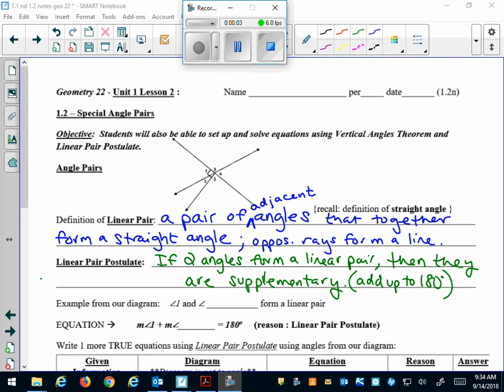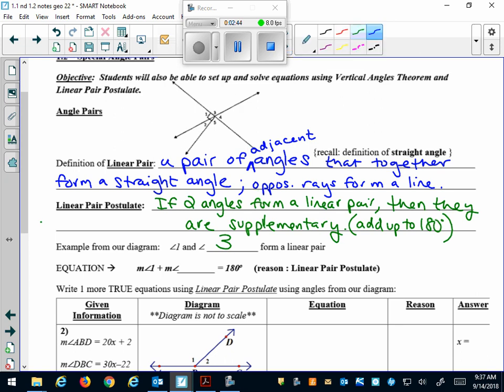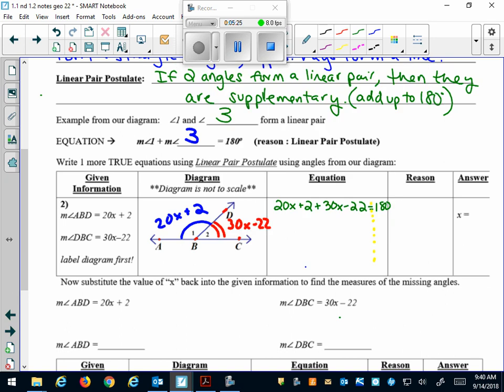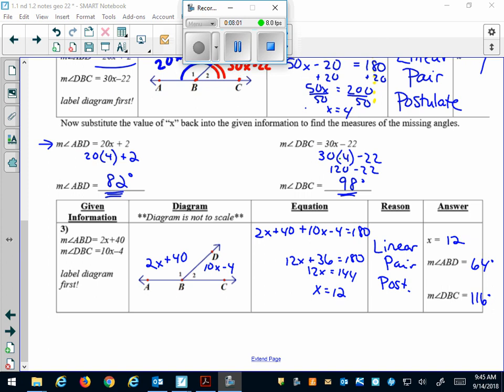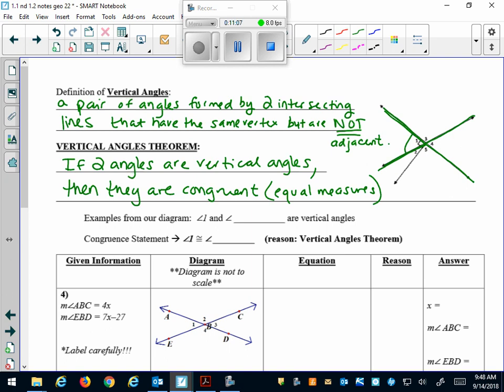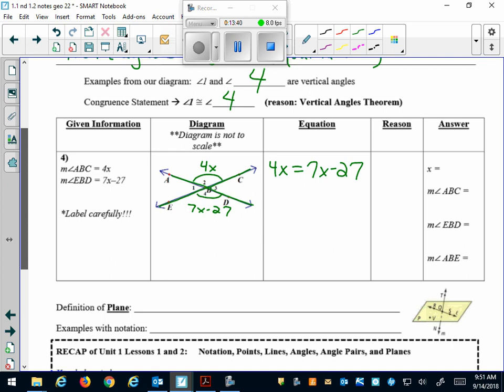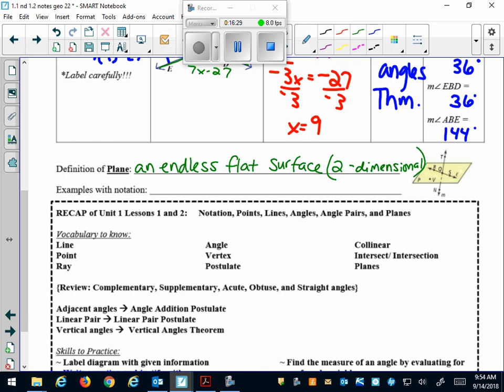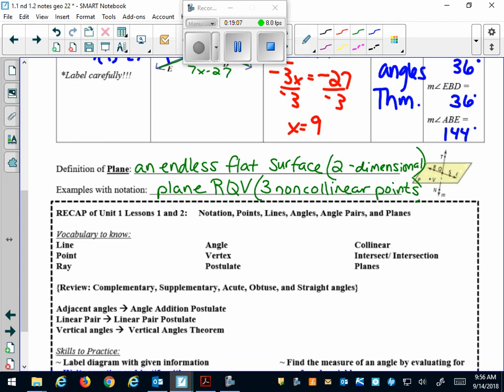1 2 video lesson 2018